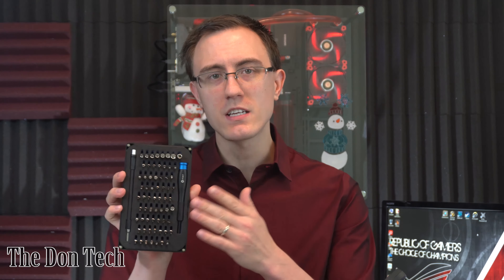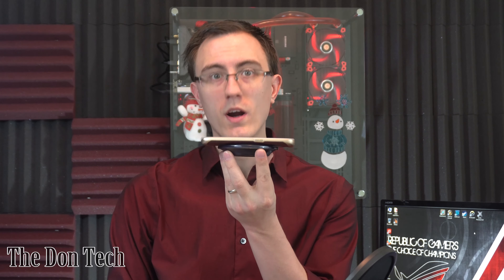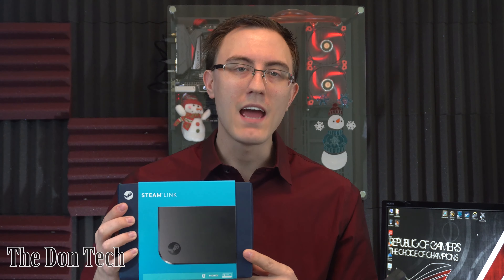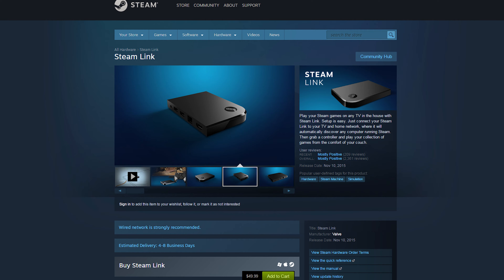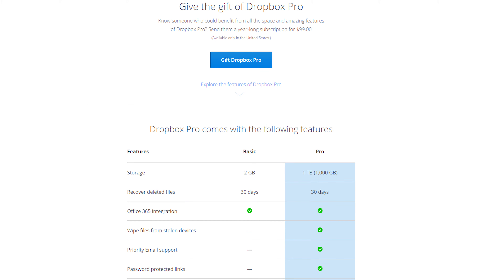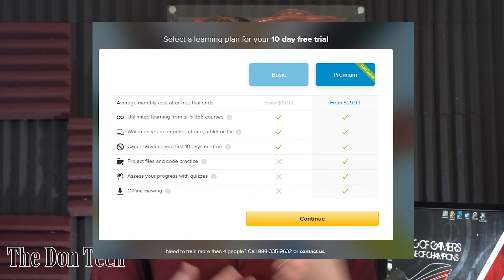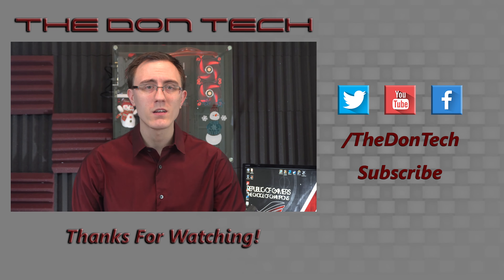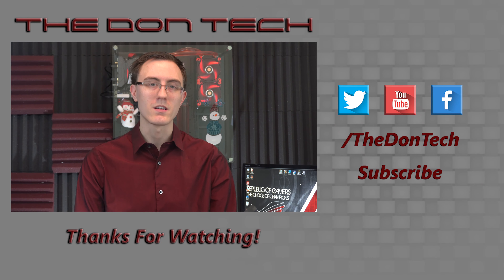Top 5 Gifts For Techies + Giveaway! Christmas/Holiday 2022 - The Don Tech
Ifixit 64 Bit Kit
Samsung Wireless Charging Pad Fast Charge

Ask me any questions through the links above or leave them in a comment in this video! Remember, The Don’s Got Your Back!

All names will be put into a spreadsheet numerically and a random number will be drawn/rolled using a computer program and said winner will be contacted by me via YouTube inbox. This will continue until a winner is found. $50 gift card will increase to $100 if, by December 19th, the channel has reached 100 subscribers. Gift card value does not increase after that. I hope you learned something about tech. Don't hesitate to leave any comments or ask any questions.